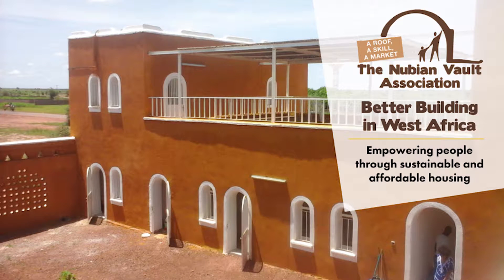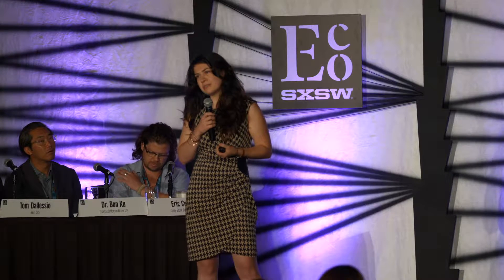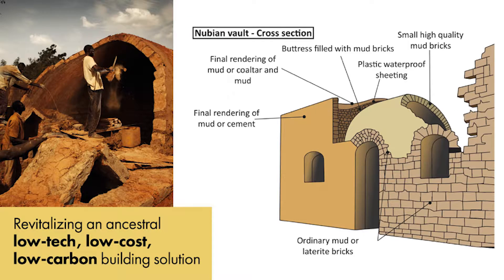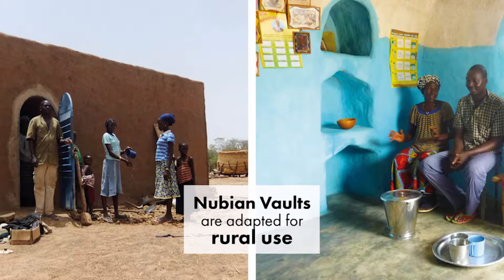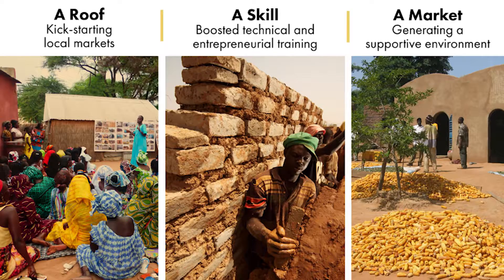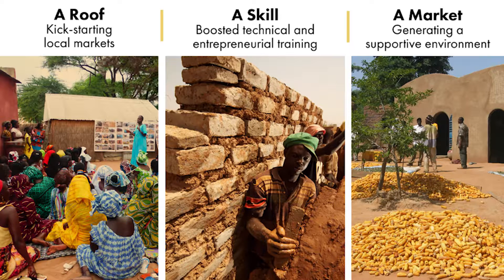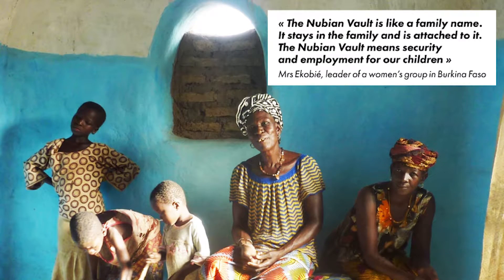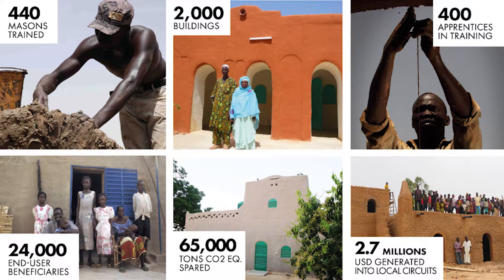SXSW Eco 2016 - Place by Design - Resilience + Health - The Nubian Vault Solution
The Nubian Vault is an earth-only sustainable construction method allowing the adaptation of the housing sector to climate change in West Africa, while providing thousands with access to decent homes and green jobs, for resilient human settlements.

DESIGNED BY

Association la Voute Nubienne

LOCATION

Benin, Burkina Faso, Ghana, Mali + Senegal

PRESENTER:

Amarys Preuss

SXSW Eco's Place by Design Finalists envision public space as something greater than a backdrop for human activity. These projects push everyday places to become an integral part of a community and a force for social, economic and environmental change. The Resilience + Health category features place-based designs, processes and platforms that include traditionally underrepresented communities and serve to increase access to social, environmental and economic opportunity.